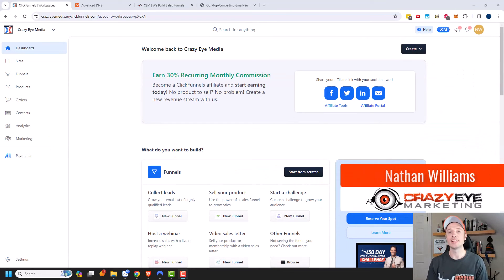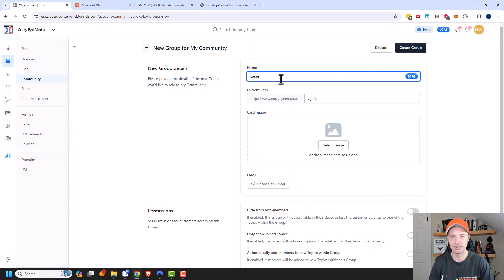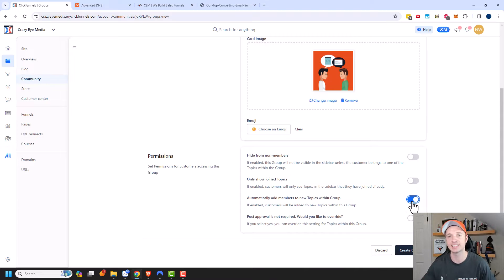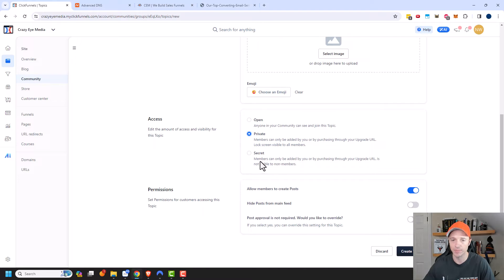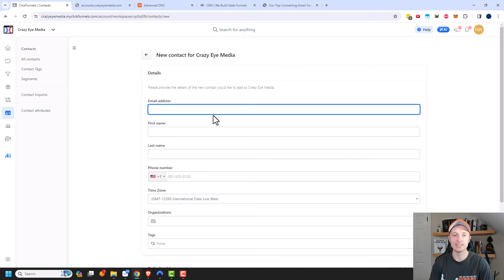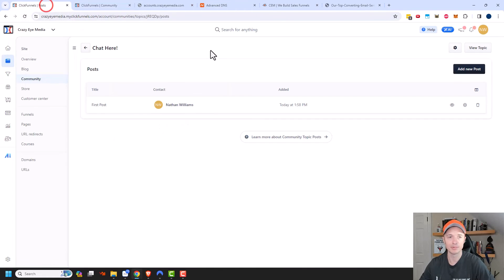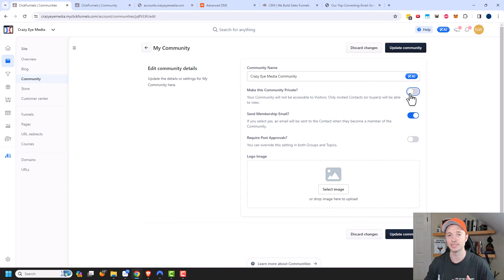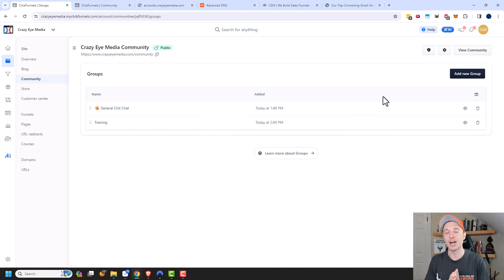ClickFunnels 2.0 - Create Communities for Public and Private Groups/Forums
ClickFunnels 2.0 tutorial shows you how to create communities within your ClickFunnels account. These communities let you have private or public groups where people can gain access after purchasing products and let you message each other.